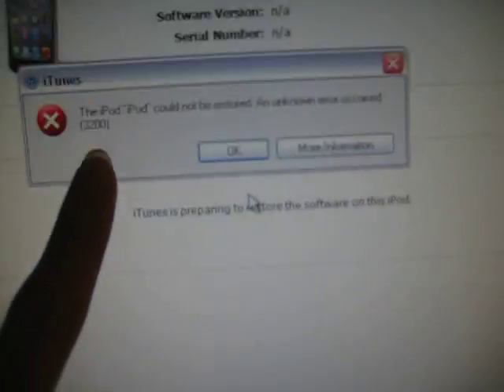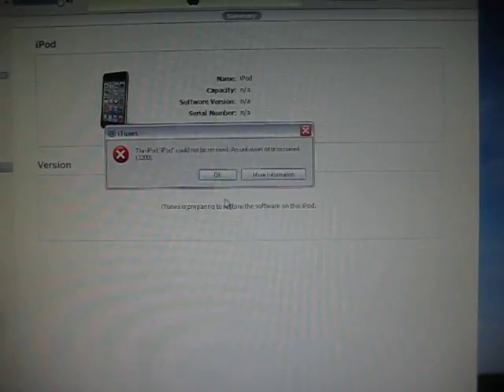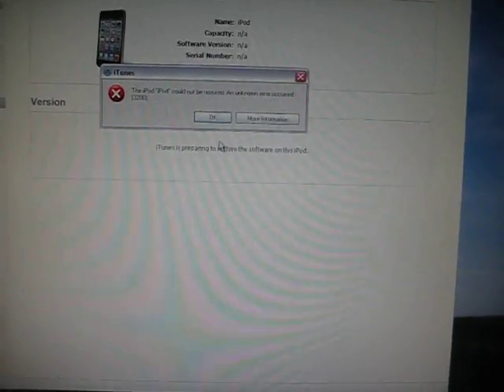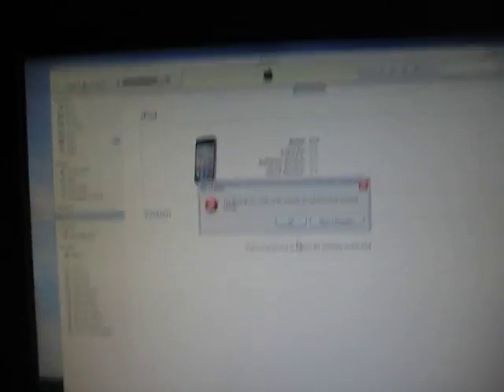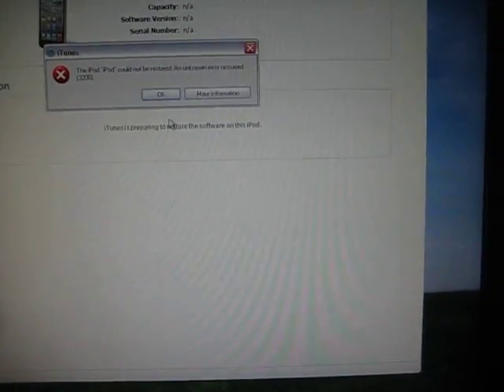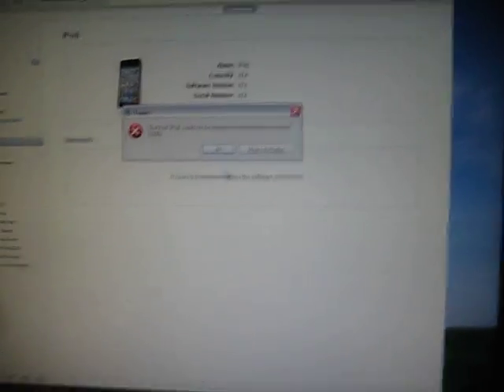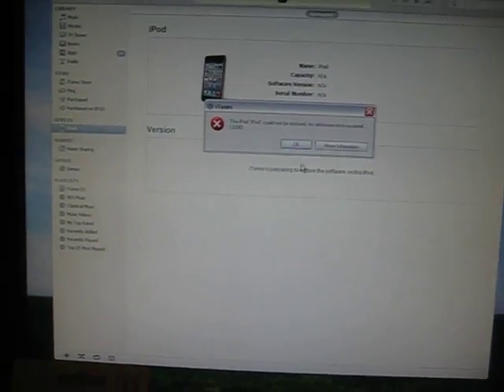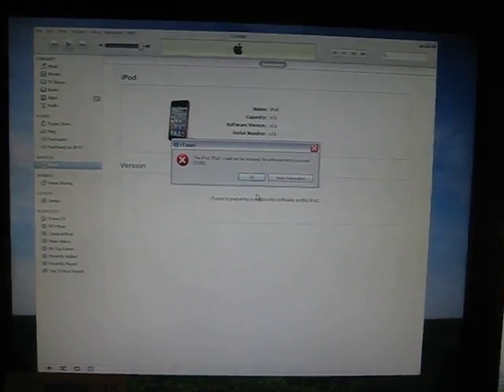iOS 5 UDATE ERROR 3200 WARNING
WATCH THE VIDEO AND DO NOT UPDATE TO iOS 5 YET!